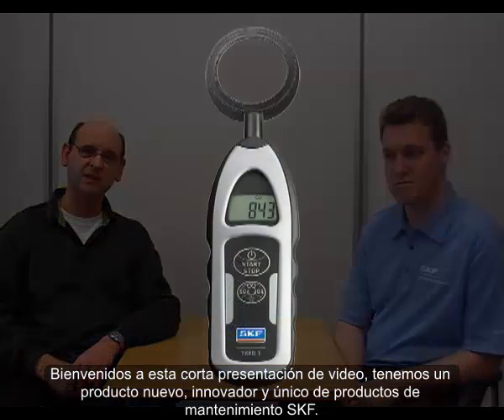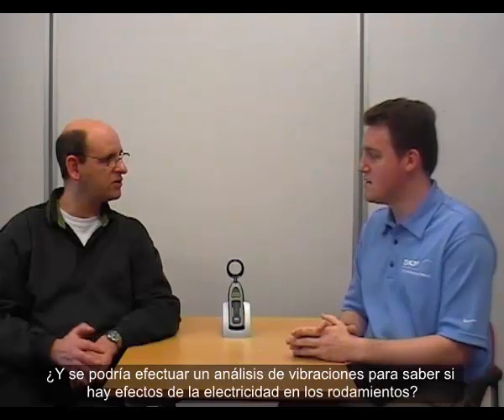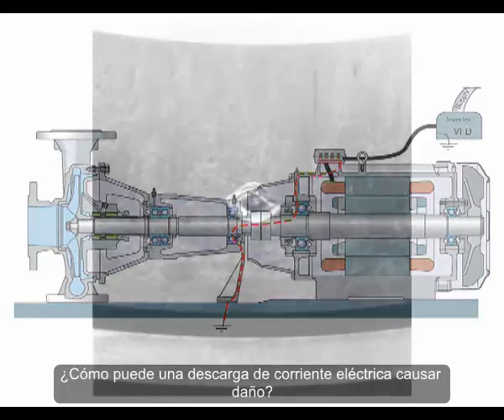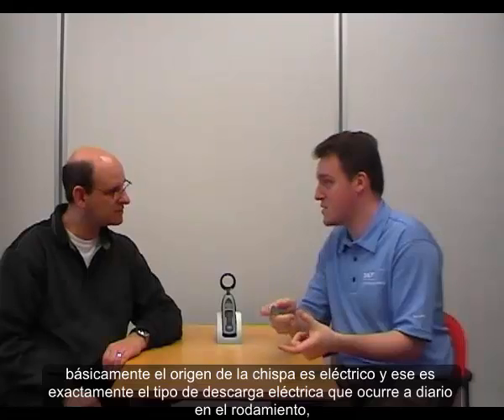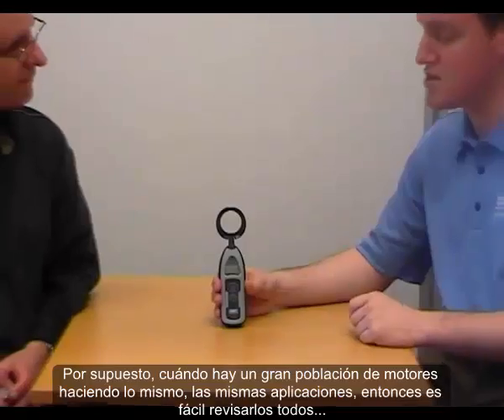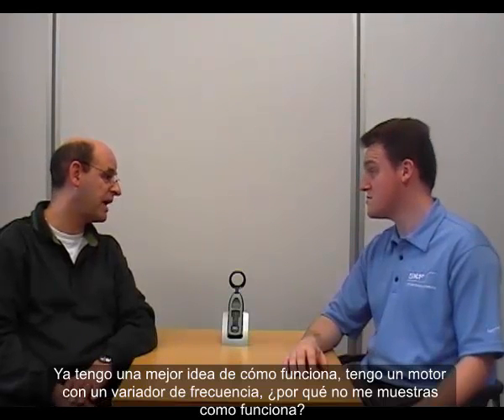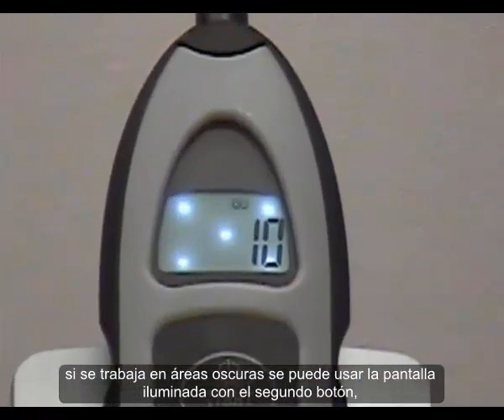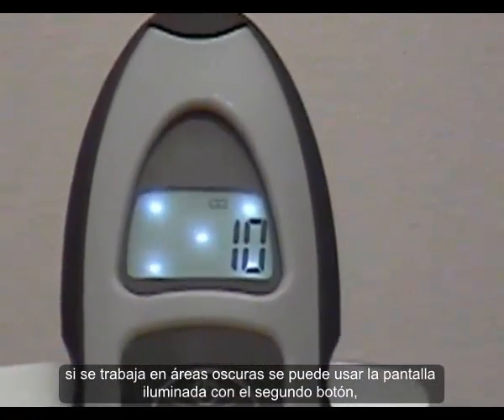Detector de paso de corriente eléctrica SKF TKED1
El Detector de paso de corriente eléctrica SKF (EDD Pen) es un instrumento portátil y fácil de usar para detectar el paso de corriente eléctrica en los rodamientos de motores eléctricos. El paso de corriente eléctrica es el resultado de los voltajes del eje del motor que descargan a tierra a través del rodamiento, lo que provoca erosión eléctrica, la degradación del lubricante y, en último término, la falla del rodamiento.